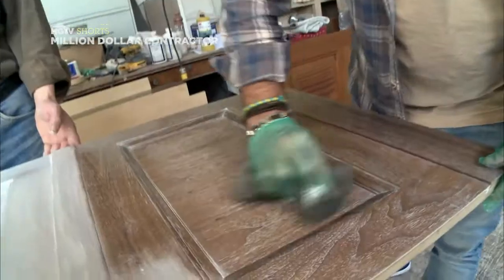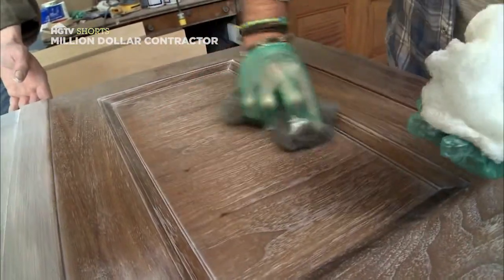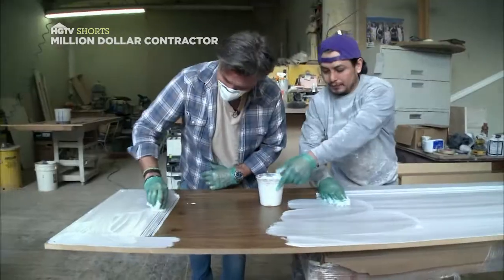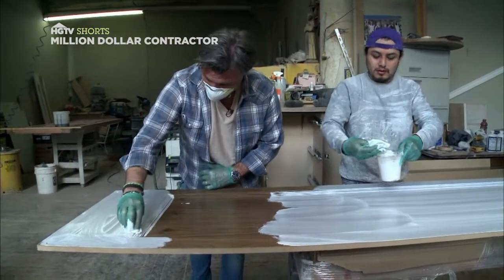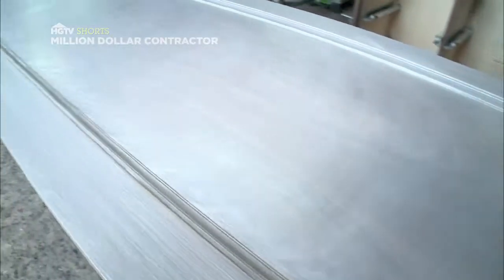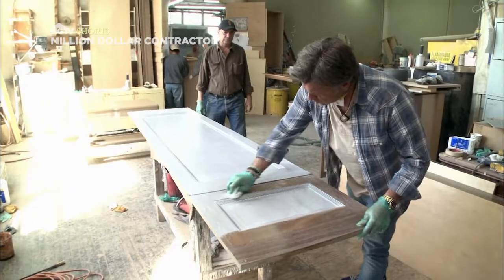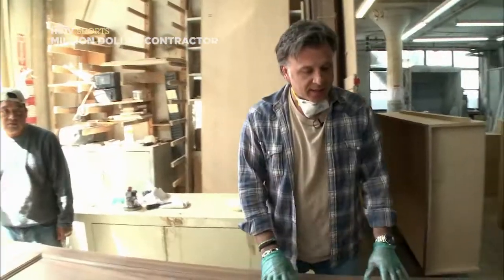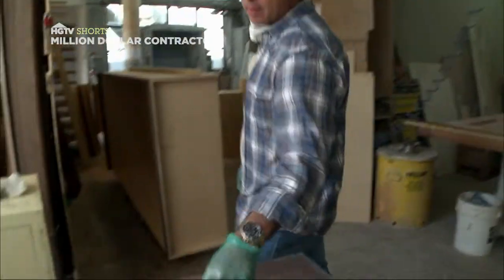How to Apply a Ceruse Finish | Million Dollar Contractor | HGTV Asia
Stephen Fanuka shows you how to create a beautiful and unique finish to your kitchen cabinets with a ceruse finish.